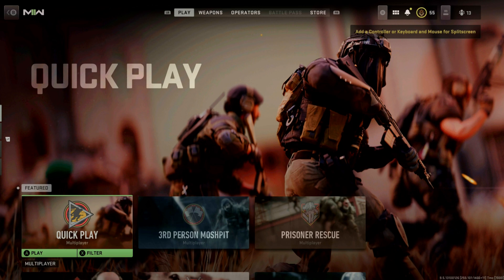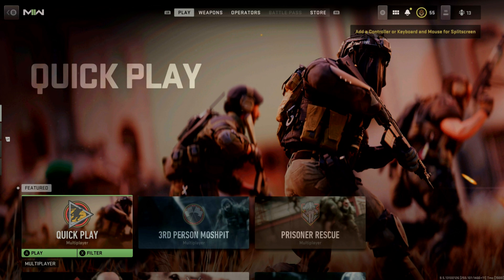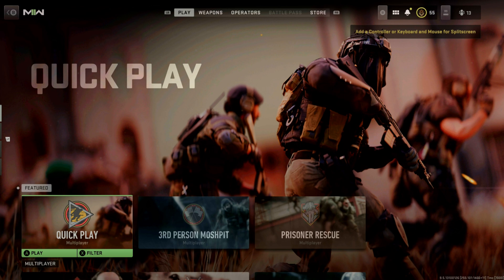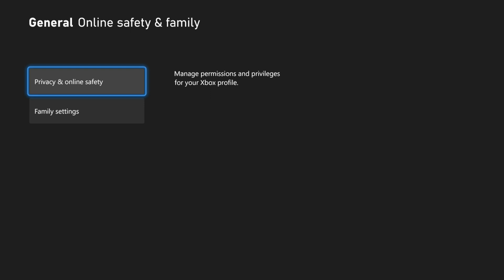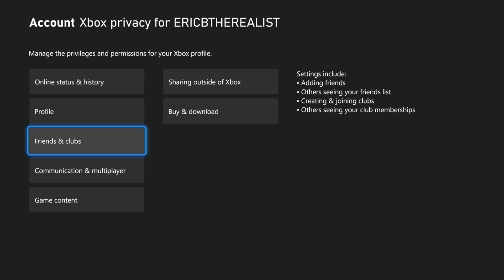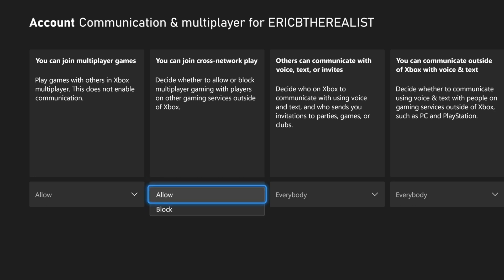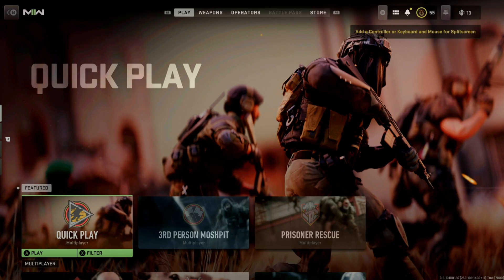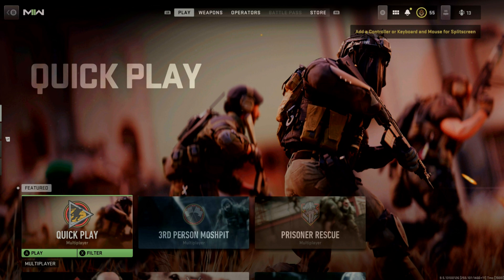How to turn off cross play on Xbox series x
Change the settings in Xbox to disable cross play.